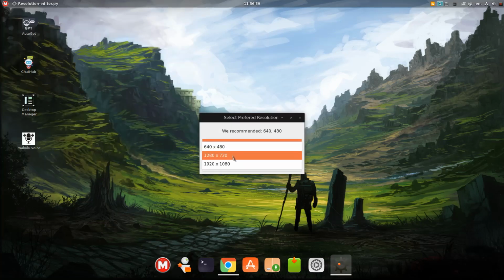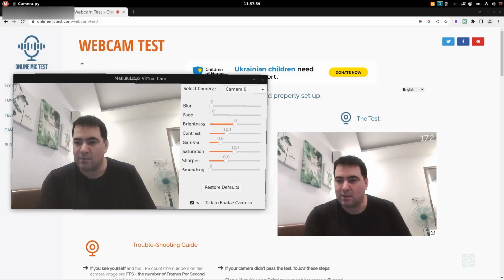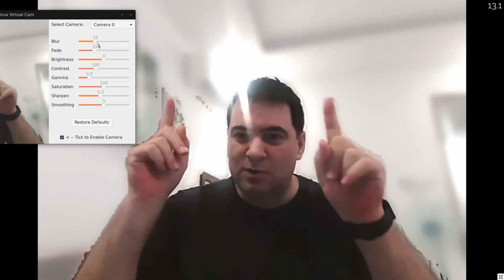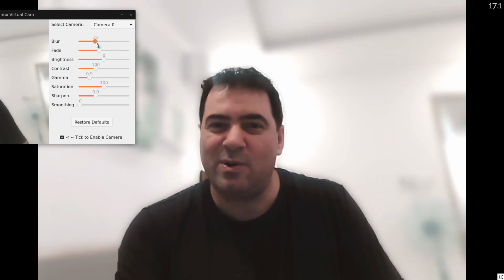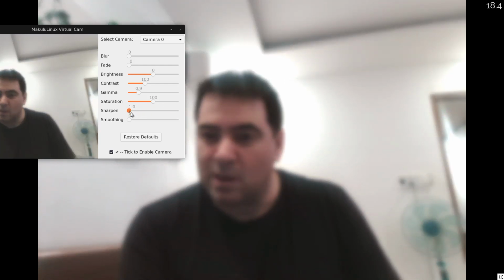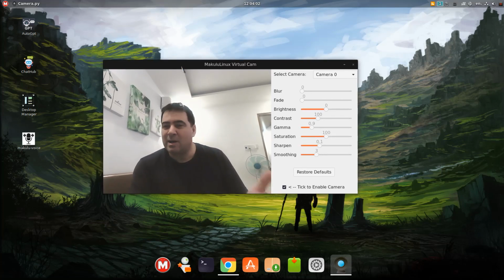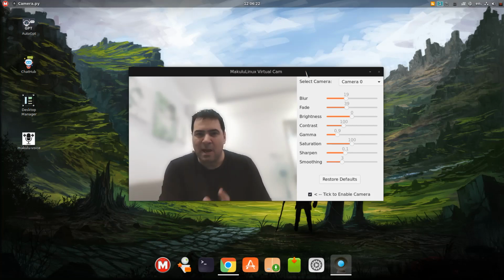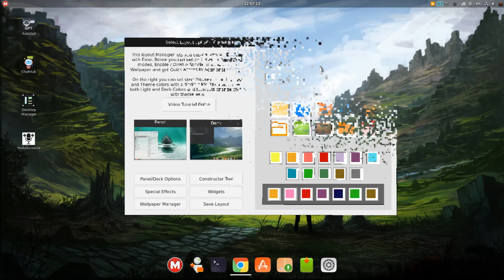MakuluLinux-Virtual-Cam-Update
We take a look at some new features added to the virtual Cam, its really taken a life of its own and surpassed our original expectations. Enjoy the video...